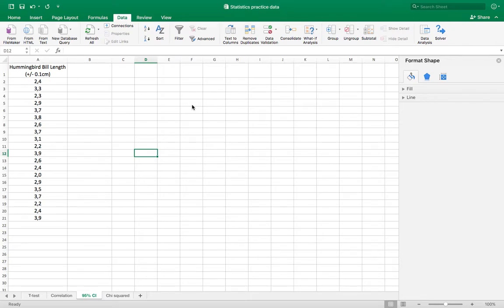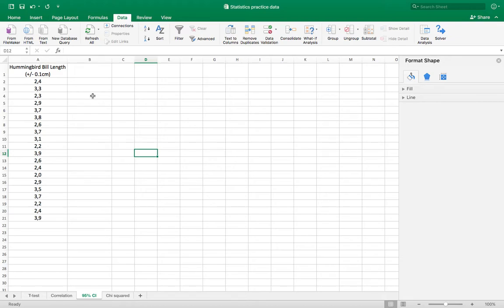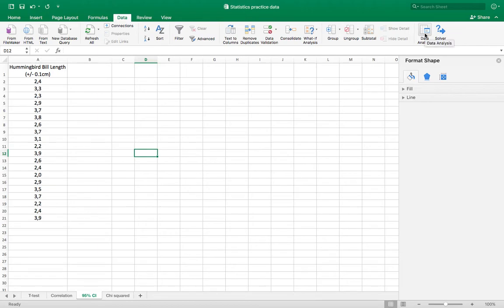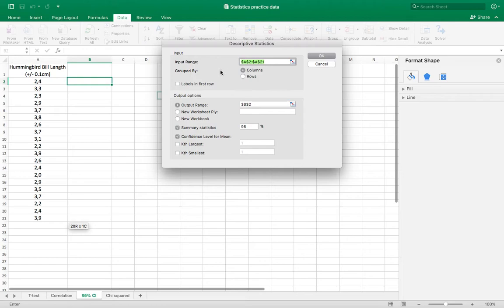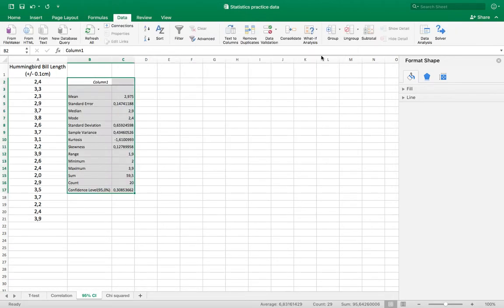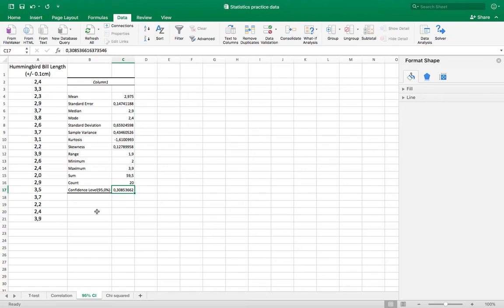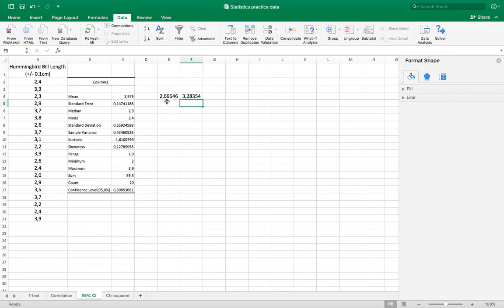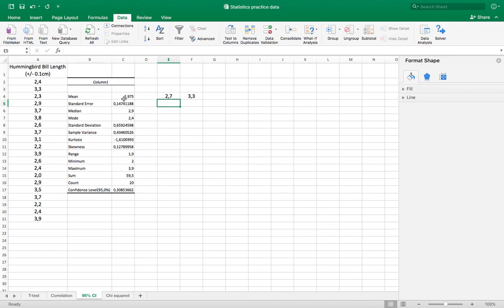How to calculate a 95% confidence interval in Excel